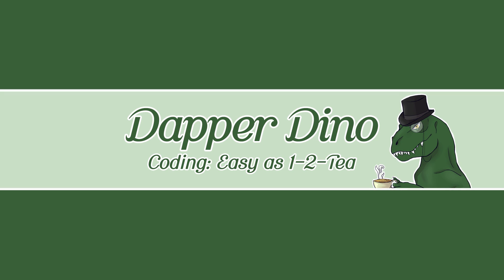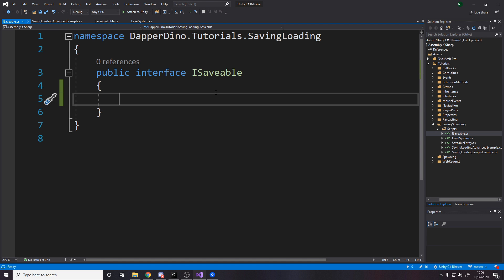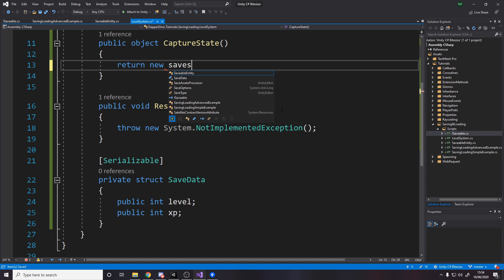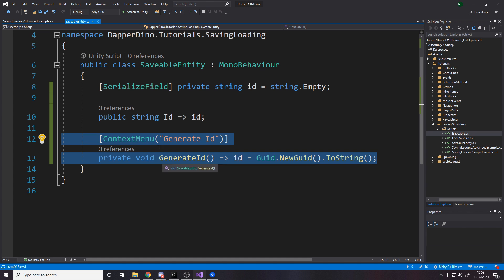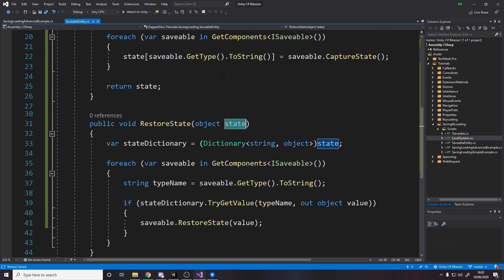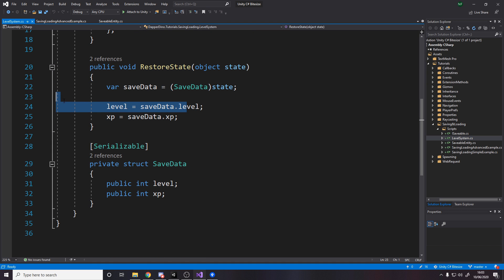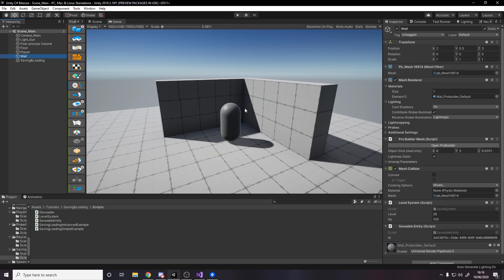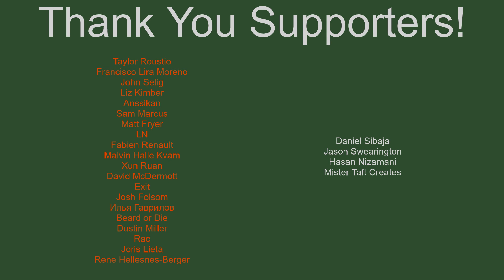How To Create An Advanced Save System In Unity